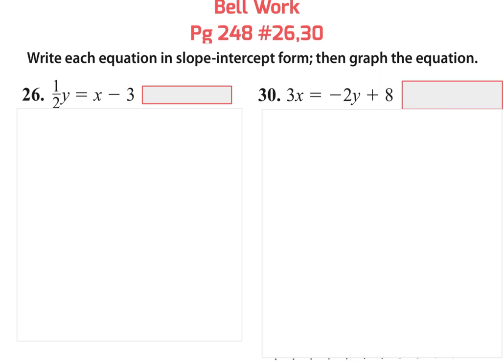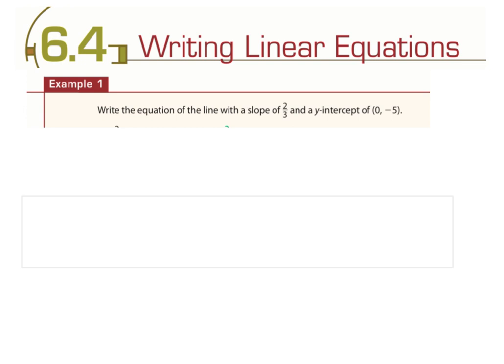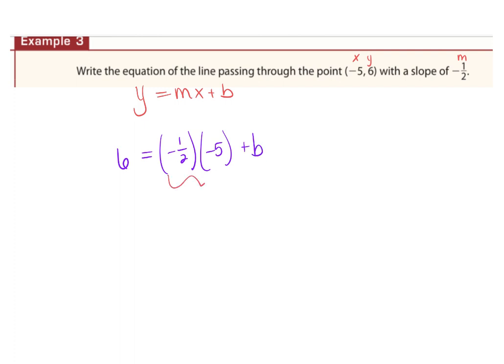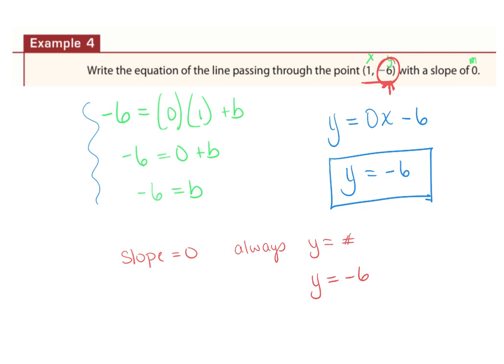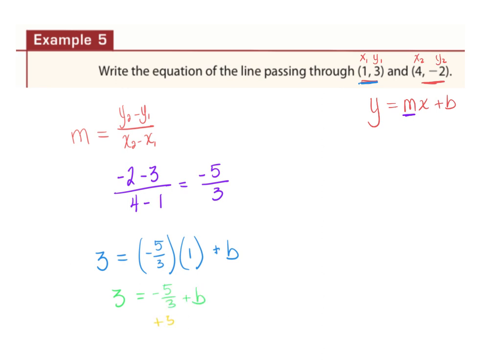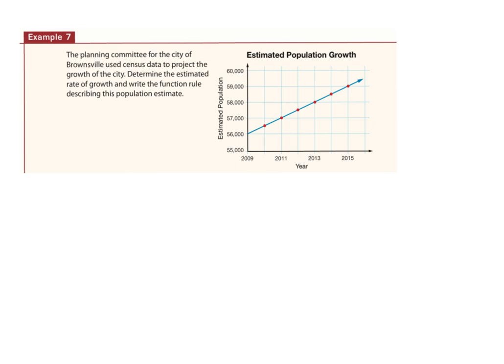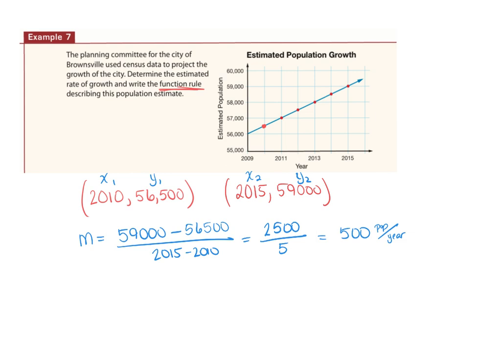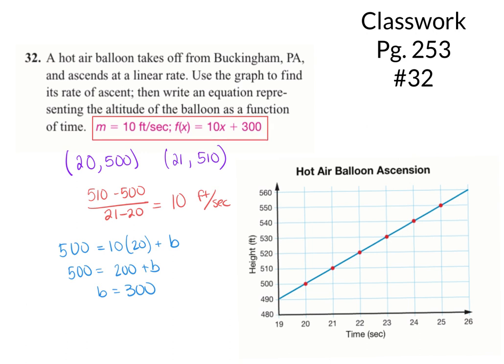Algebra I Section 6.4